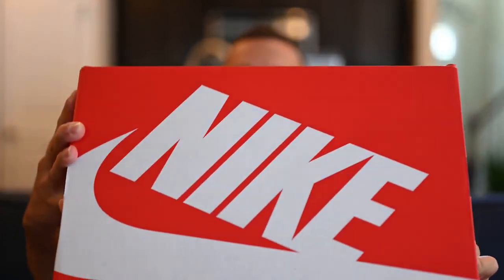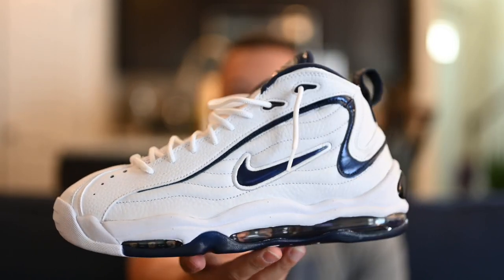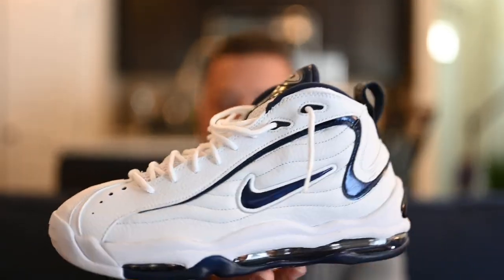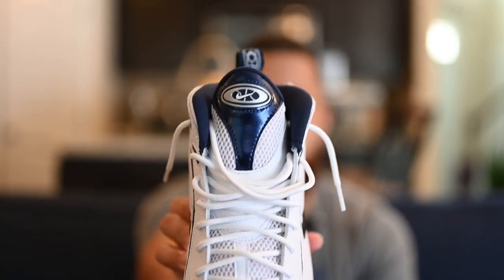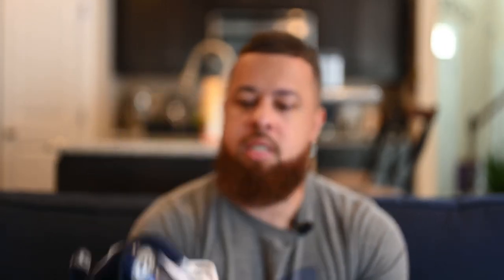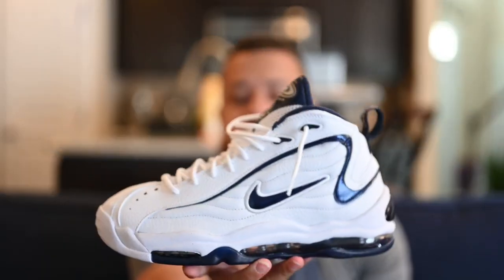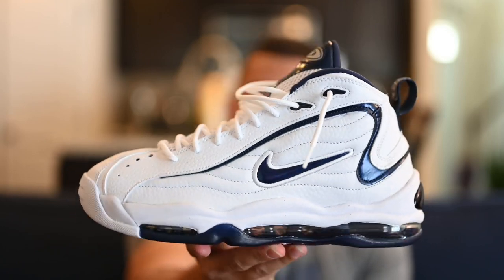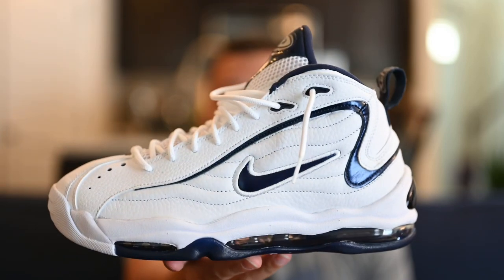NIKE AIR TOTAL MAX UPTEMPO REVIEW & ON FEET!